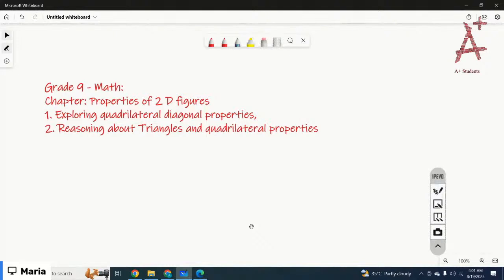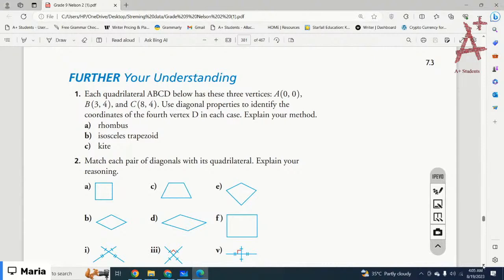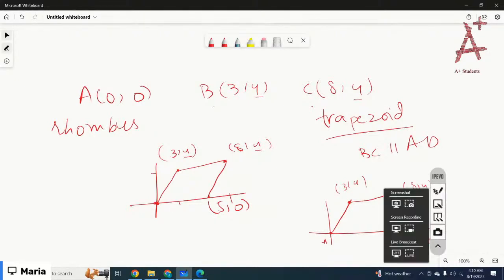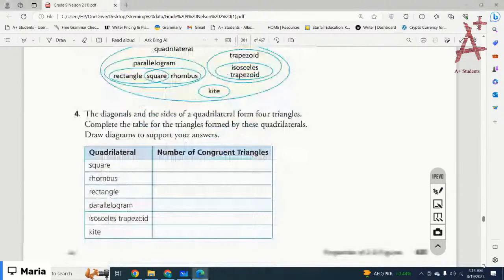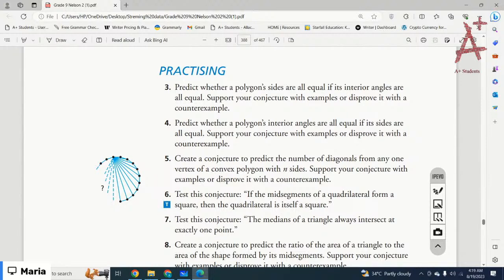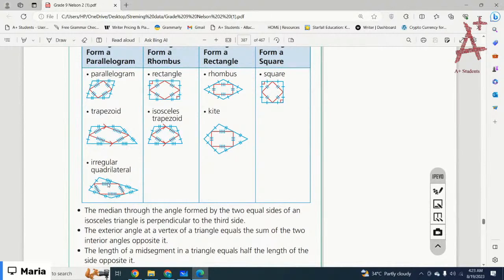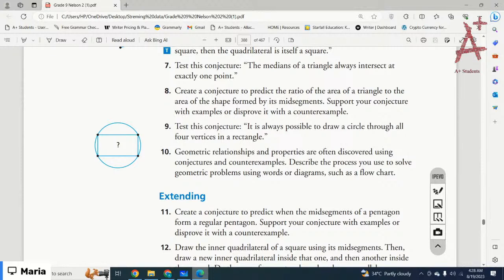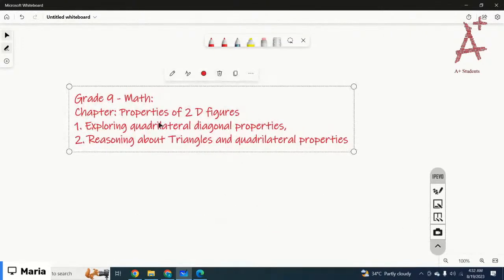Grade 9 - Math: Exploring quadrilateral diagonal properties, Reasoning about Triangles and quadri…